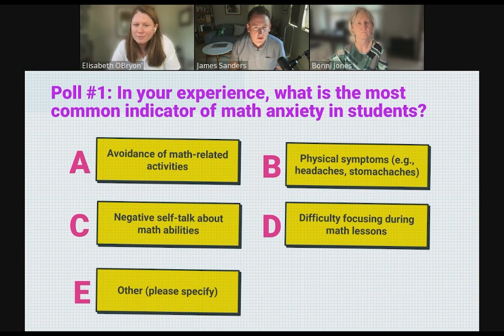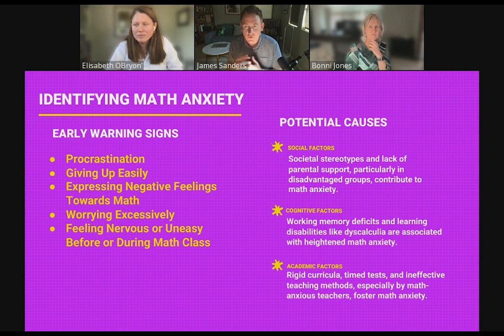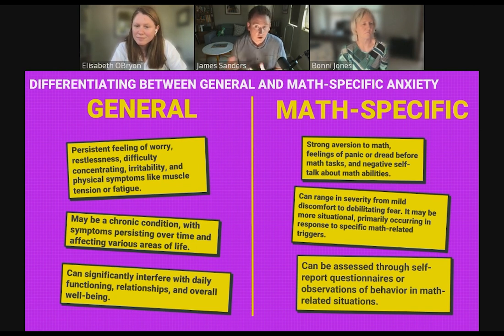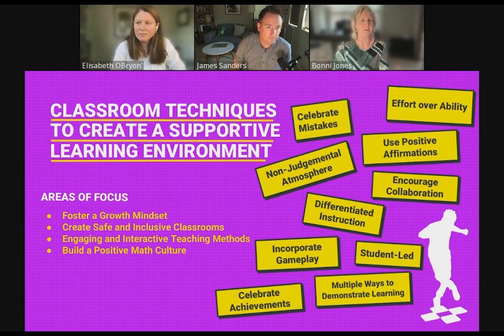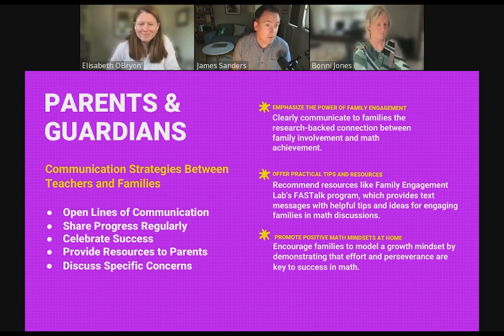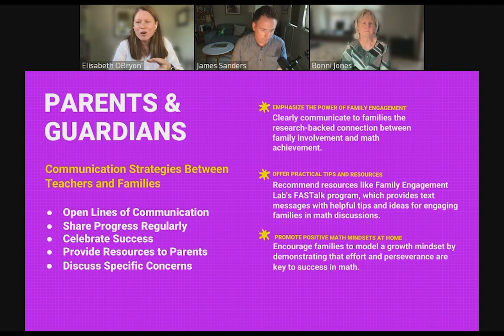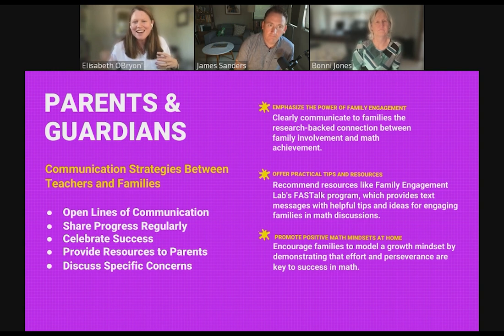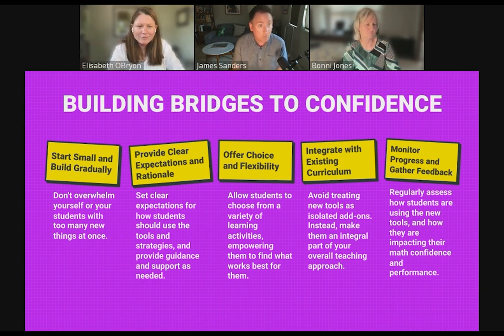Boosting Math Confidence: Strategies to Combat Math Anxiety in Elementary Schools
Math anxiety can significantly impact elementary students' confidence and academic performance. This edWebinar provides educators with effective strategies to create a supportive and engaging math environment.